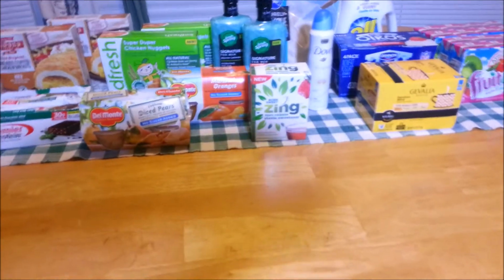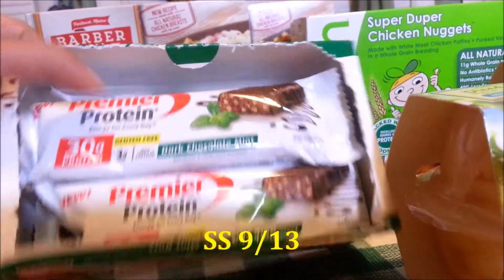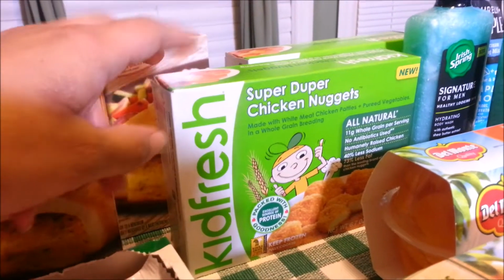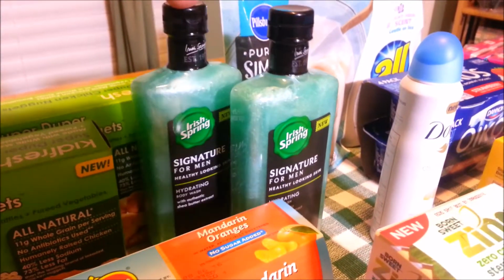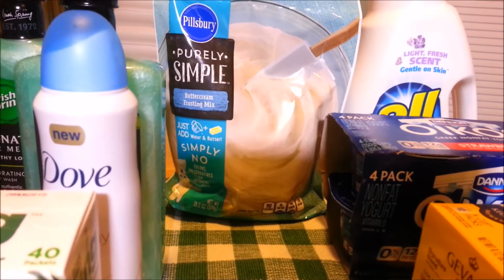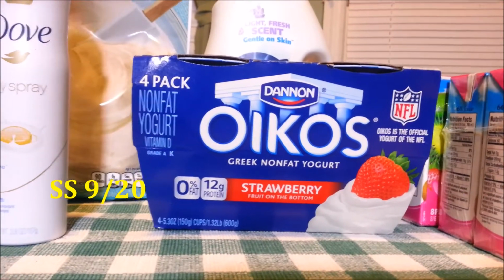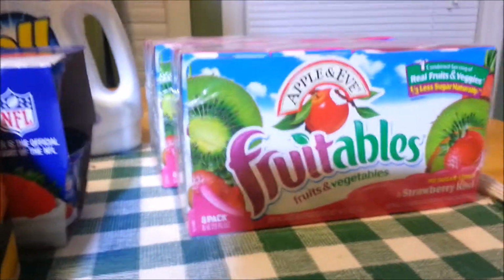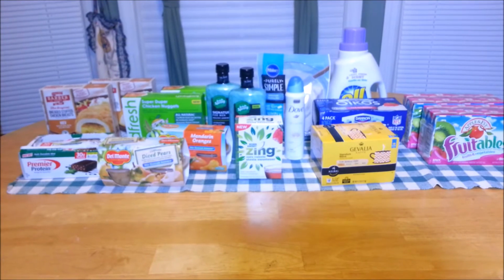Harris teeter Super Doubles day 1 10/14/2015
So excited to share with you a Harris Teeter Super Doubles Haul!!!
Retail $81.xx OOP $11.xx